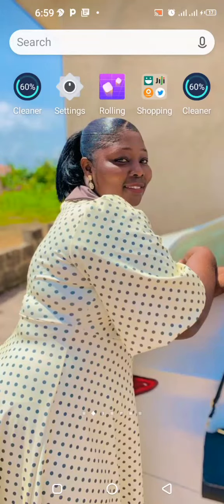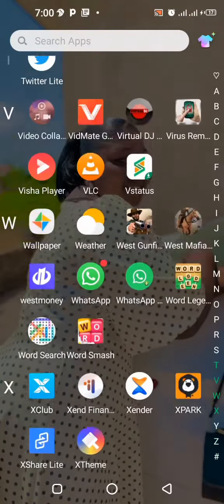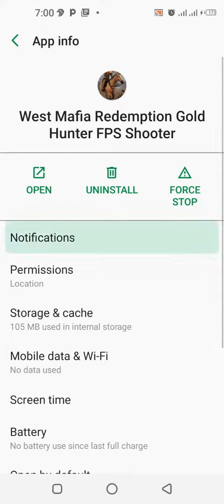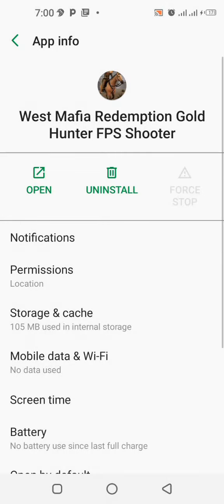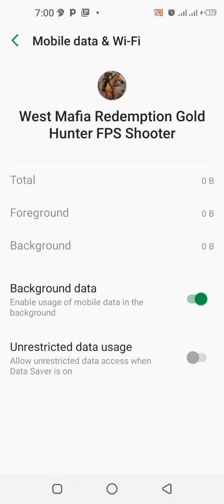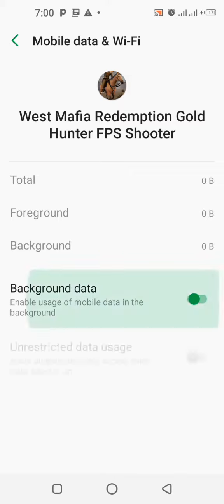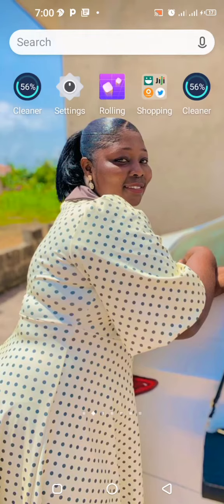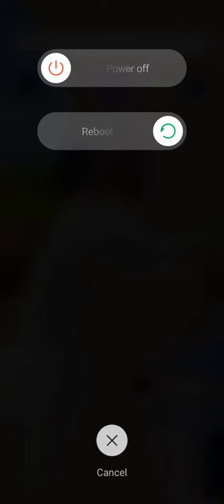how to fix west mafia redemption gold hunter FPS shooter has stopped | Game has stopped